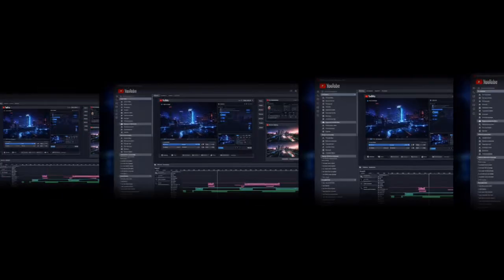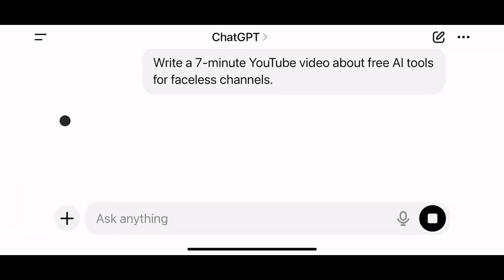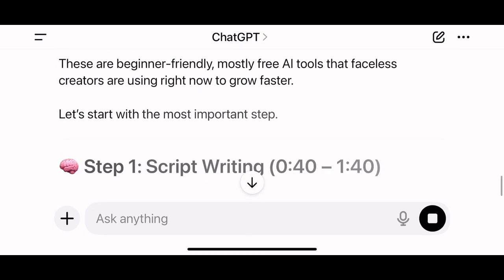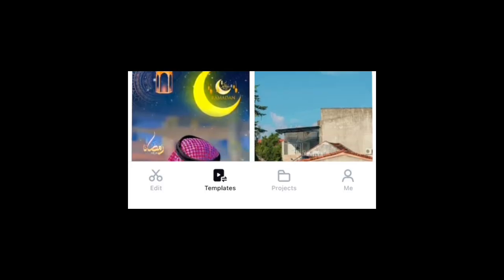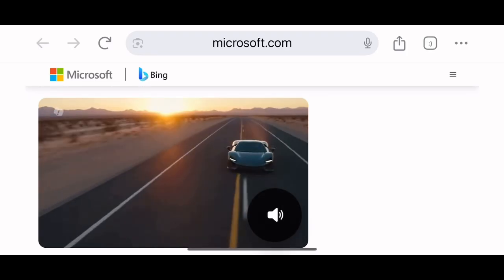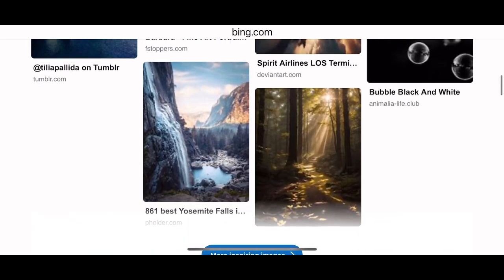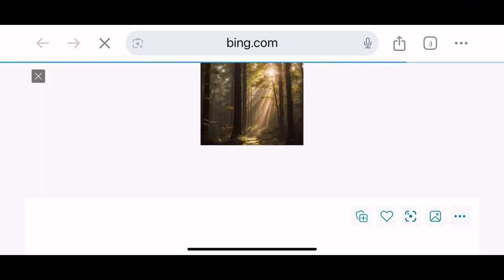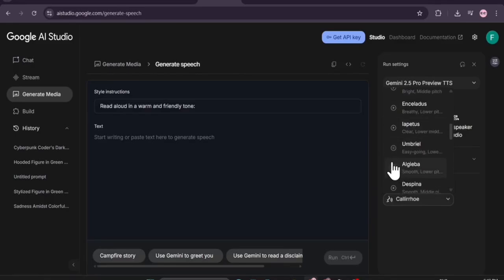“How To Make Faceless YouTube Videos With FREE AI”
Want to start a faceless YouTube channel without expensive software or editing skills? In this video, I show you how to use FREE AI tools to write scripts, generate voiceovers, and edit full videos automatically.

If you’re trying to grow on YouTube without showing your face, this is the easiest way to start in 2026.

No camera.
No advanced editing.
Just smart AI tools and strategy.

Watch till the end to see how to combine everything into one simple system.